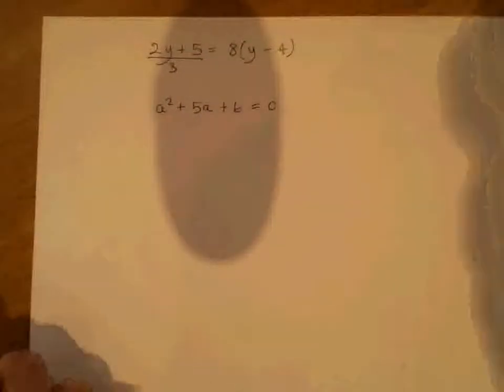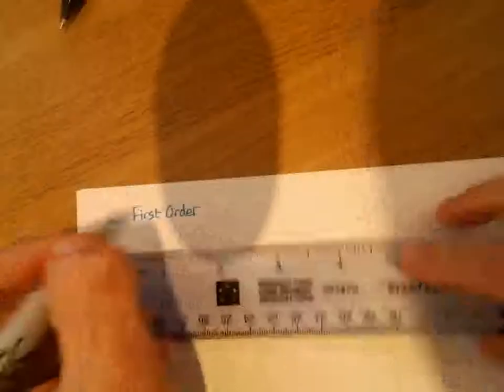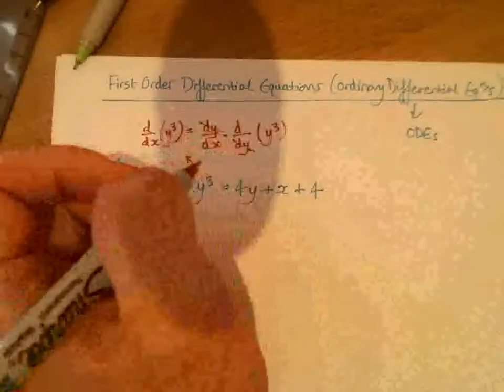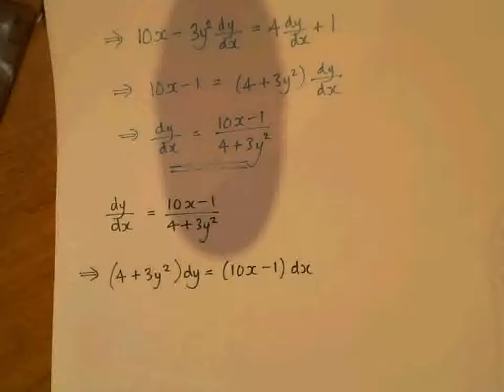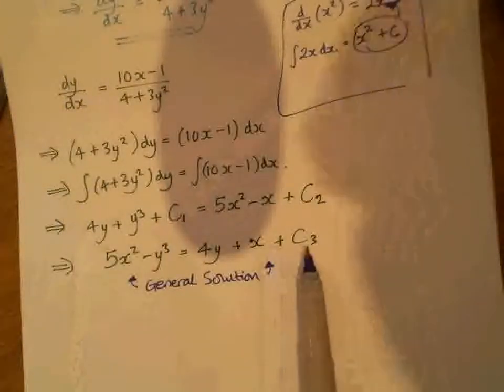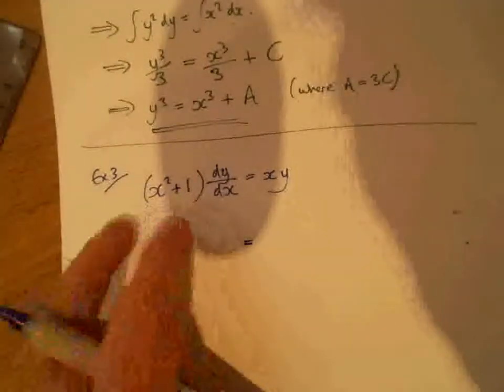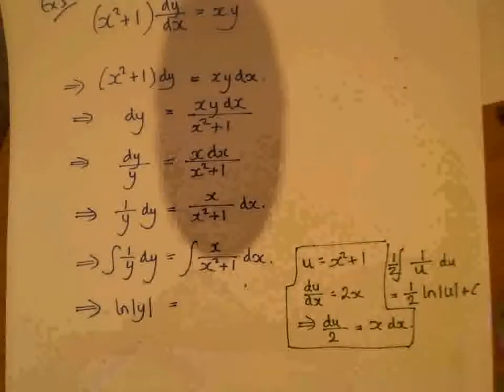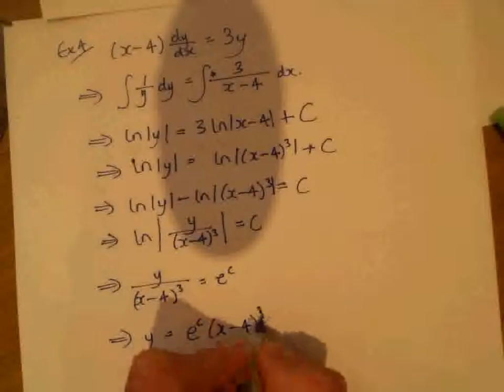First Order Differential Equations - Introduction (Lesson 1)